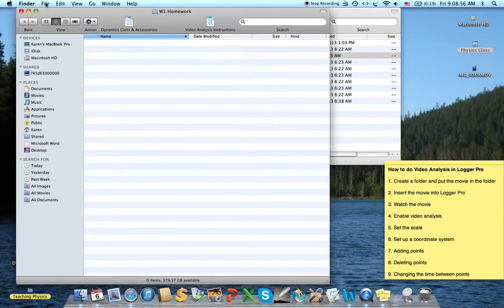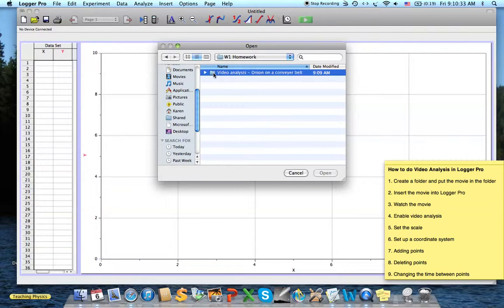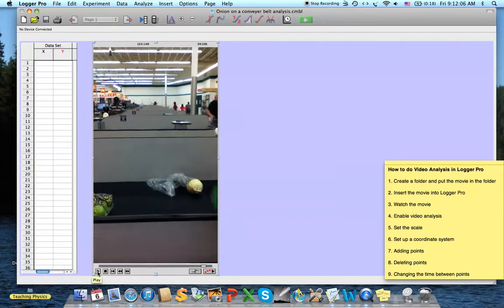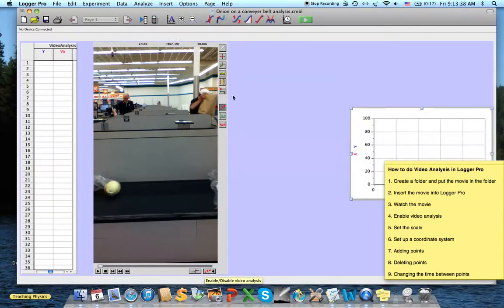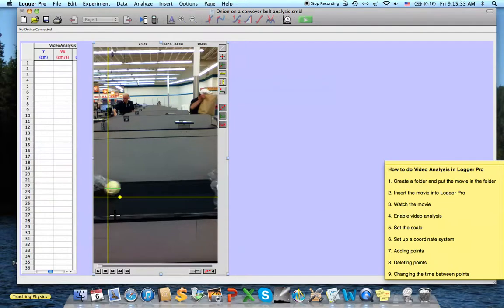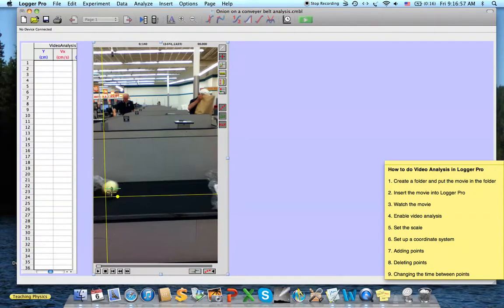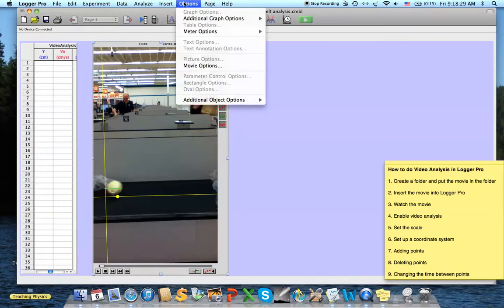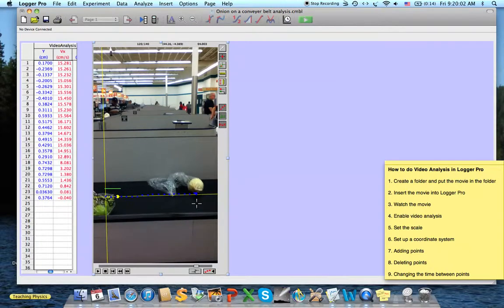How to do Video Analysis in Logger Pro